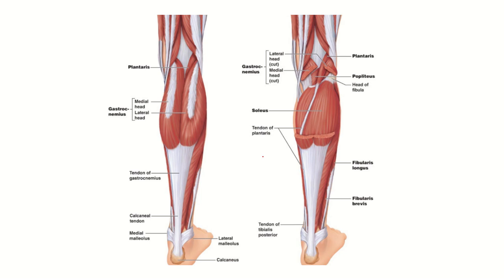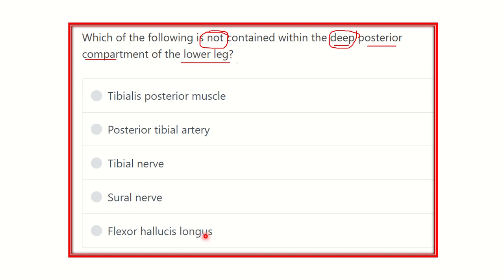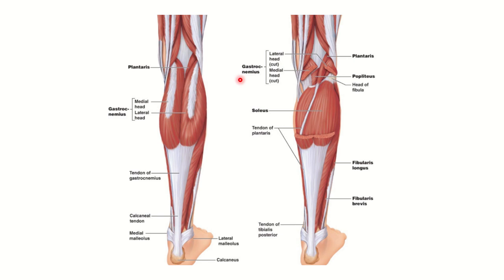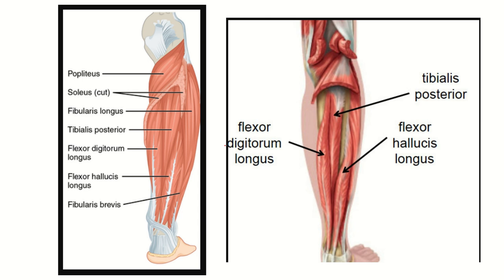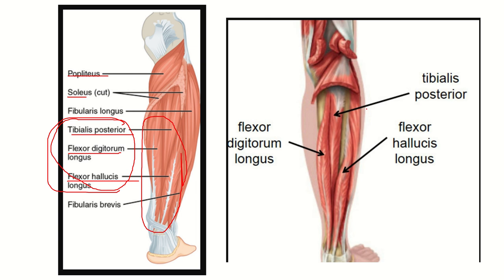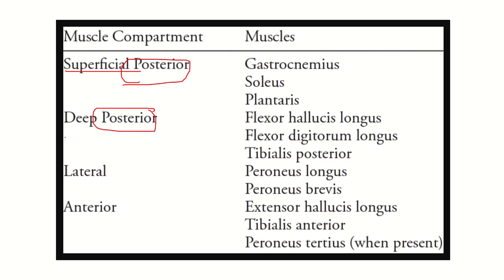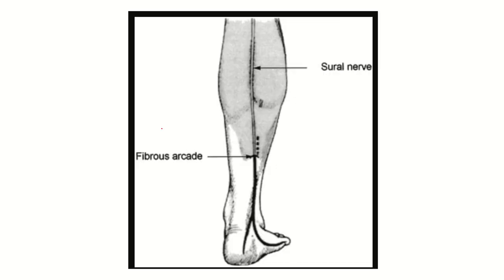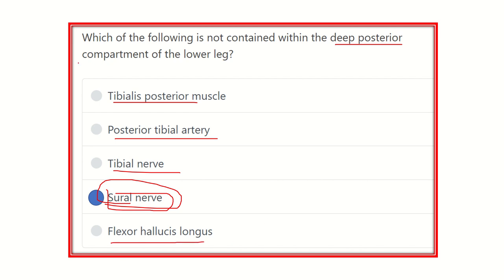Deep posterior compartment of leg muscle MRCS question solve (CRACK MRCS)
it includes
1. eMRCS videos
2. Fawzia sheet solved
3. Recalls and mores